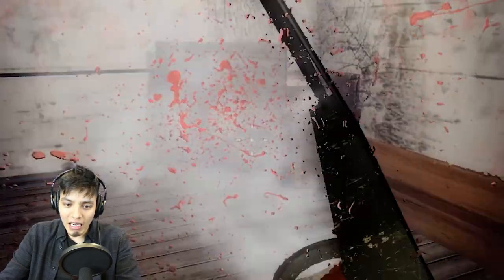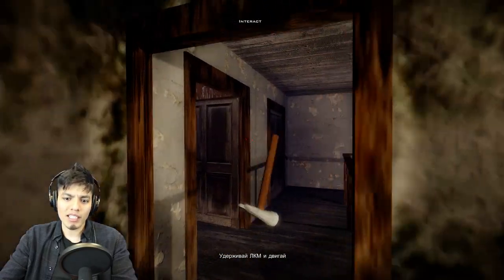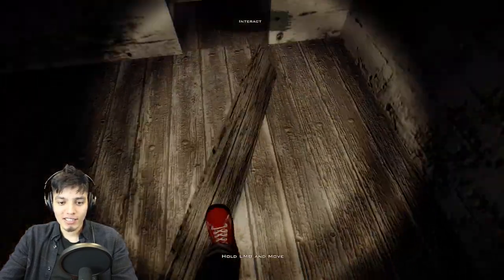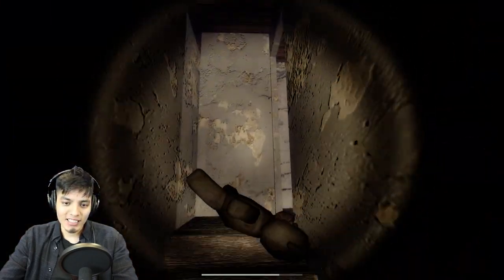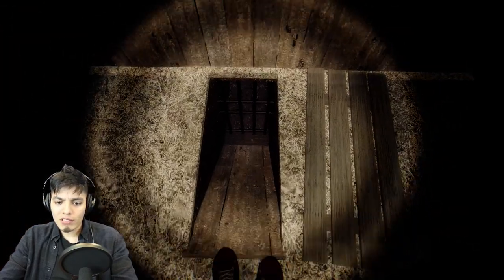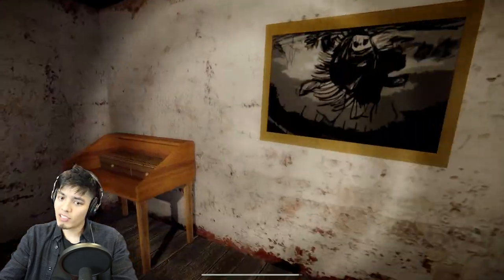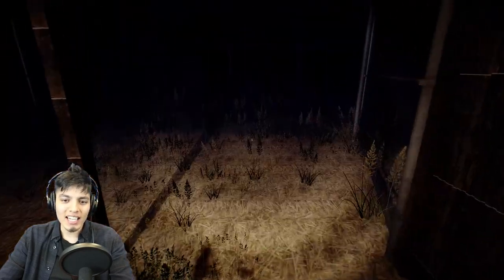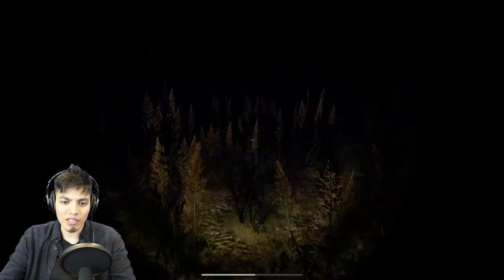GRANNY 2 OFFICIAL GAME *NEW UPDATE* | GRANNY 2 HORROR GAME STORY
This Granny Horror Game update was crazy!

I will follow back! a TikTok? Follow me and lmk you can from Youtube!